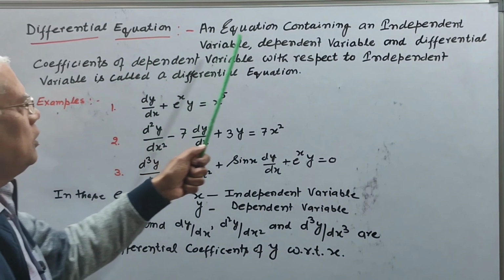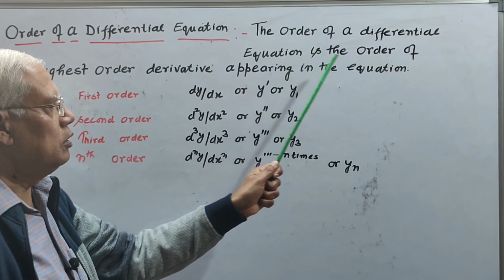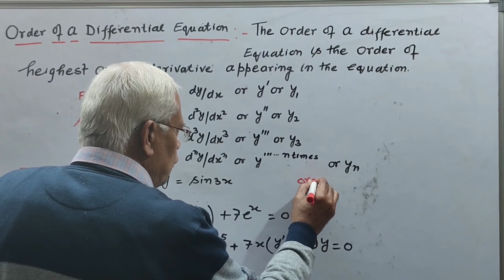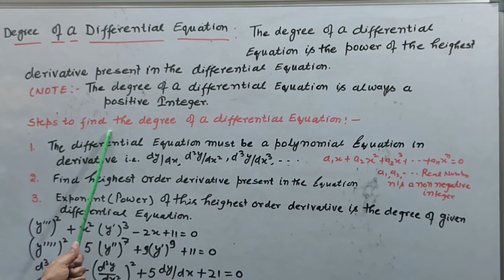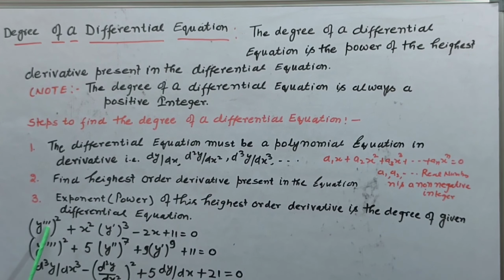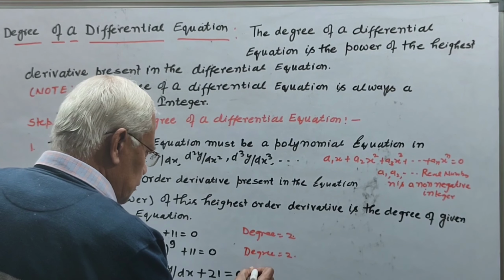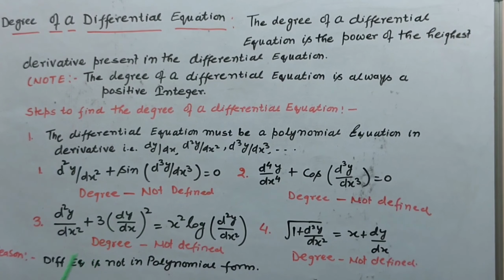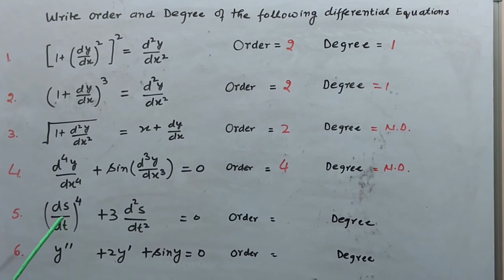Concept of Differential Equations and order and degree of a differencial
Concept of Differential Equations and order and degree of a differential Equations

Link to my U Tube channel M L AGRAWAL CLASSES